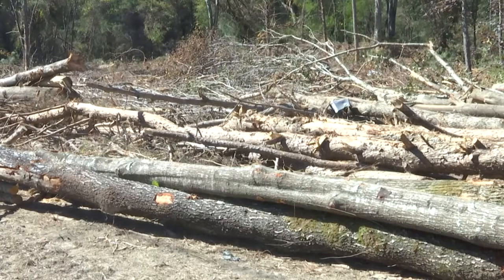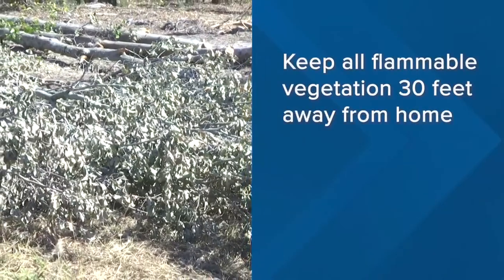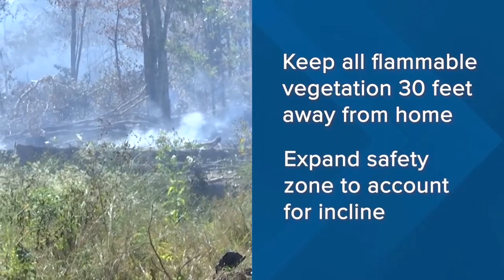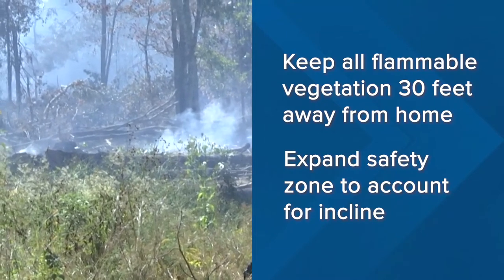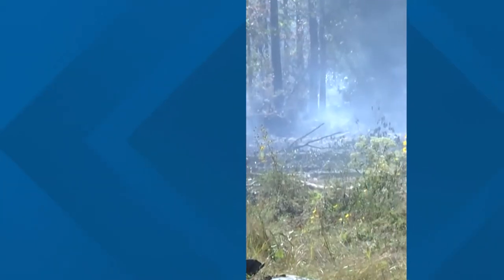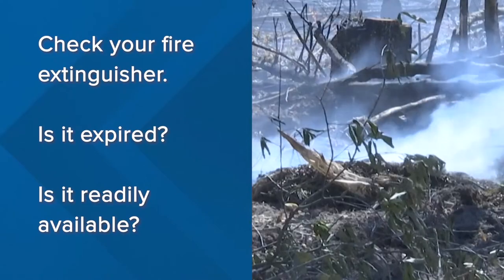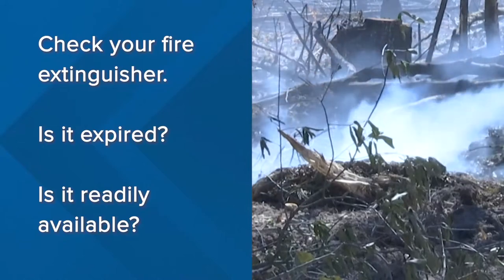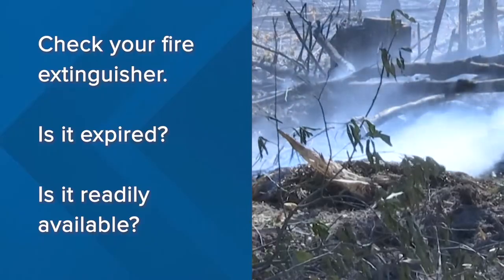Simon gives fire safety tips after fire behind Decatur Kroger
FOX54 News' Simon Williams gives fire safety and prevention tips after a fire levels a wooded area behind a Kroger in Decatur.